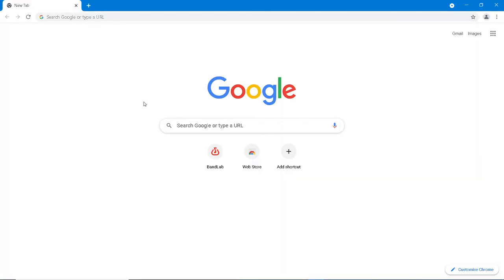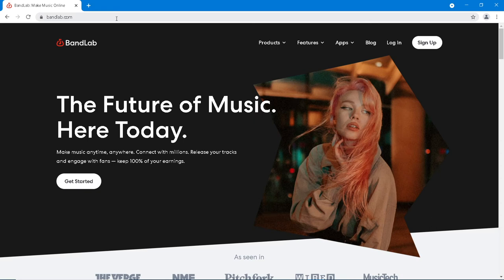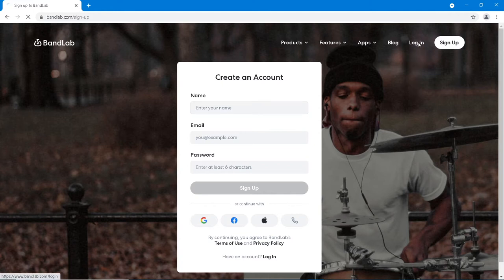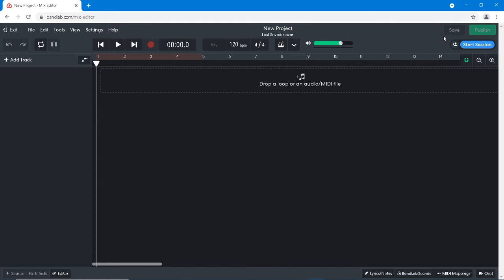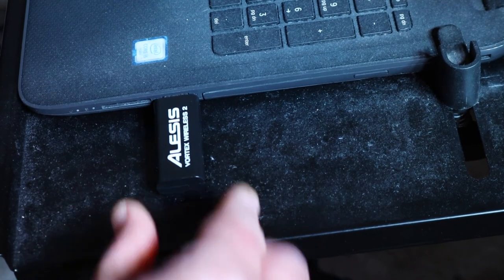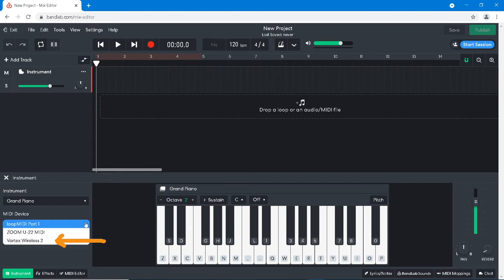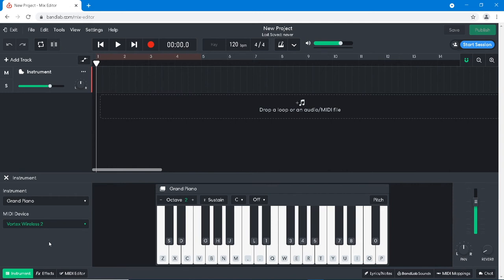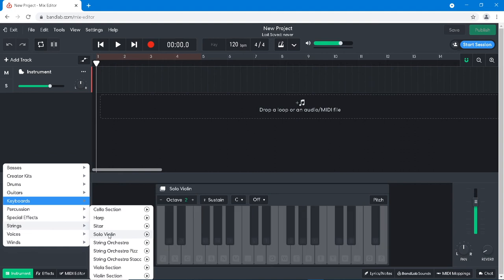Super quick way to play the Vortex Wireless 2 on your computer.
How to connect your Vortex Wireless 2 to your computer and start playing in as little as 4 minutes... No software installation or programing the Vortex Wireless 2 required. All you need is the Vortex, a Windows or Apple computer (or laptop) that has speakers, a type A USB port and an Internet connection.